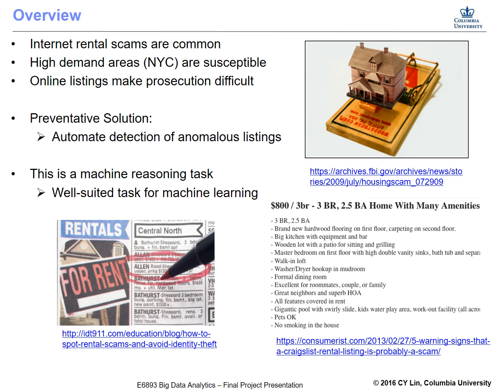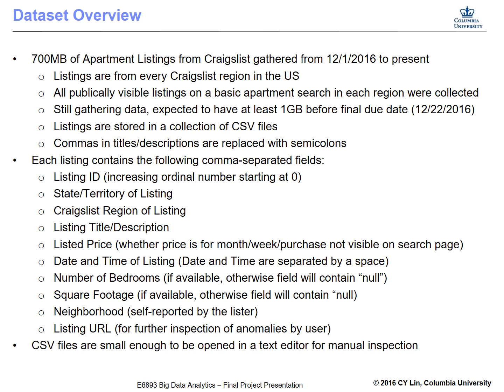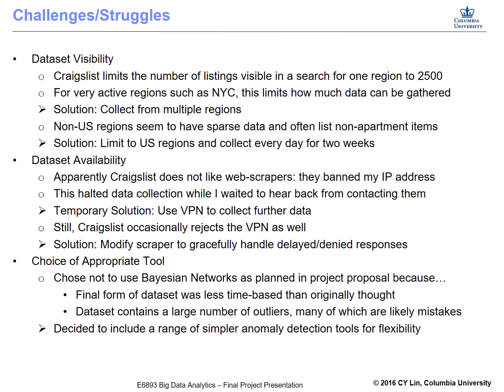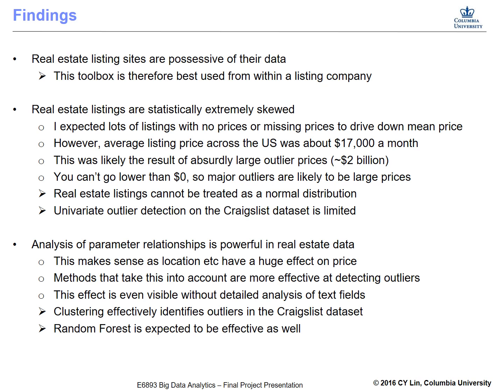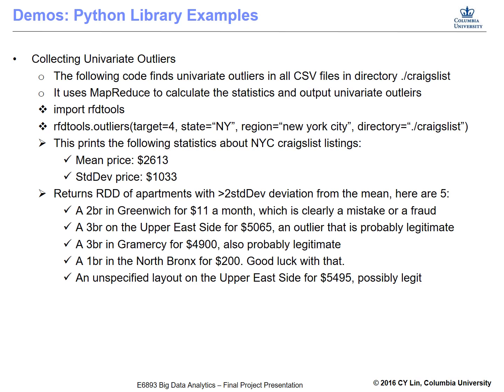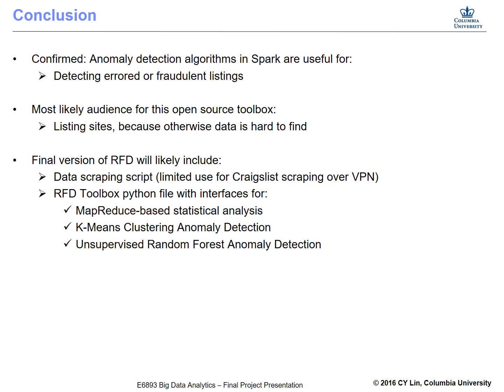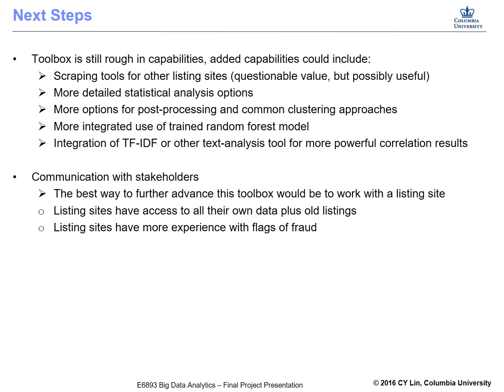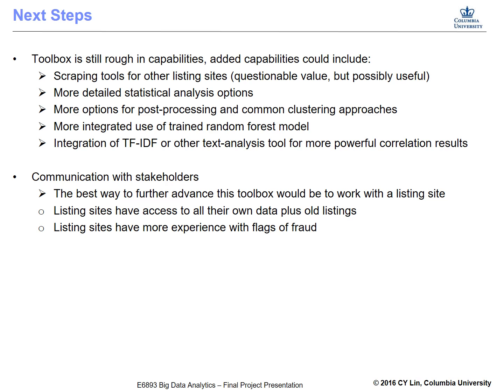nj2315 EECS6893 Final Project